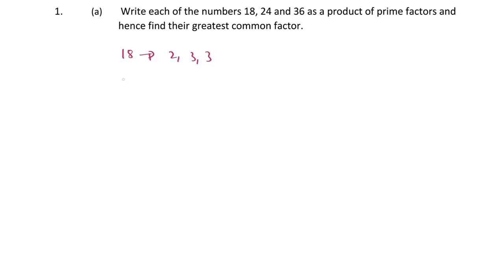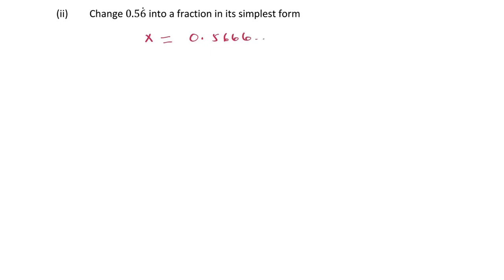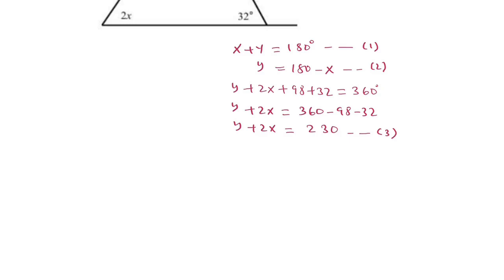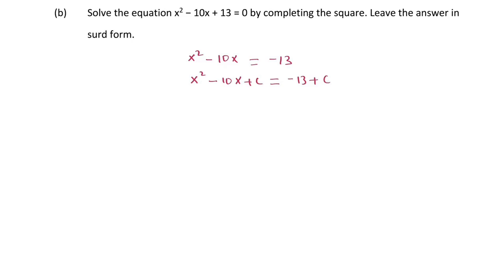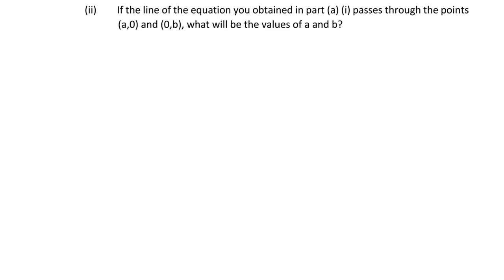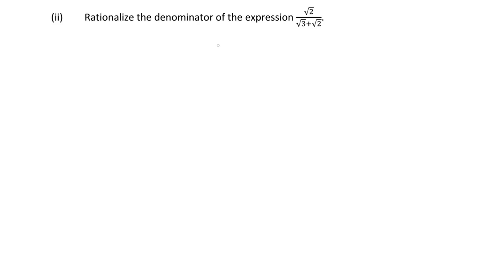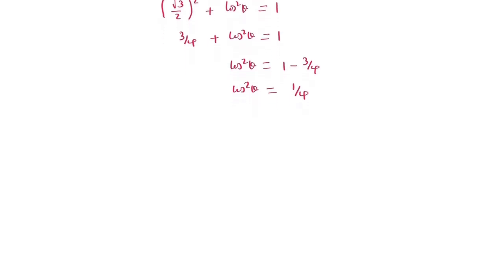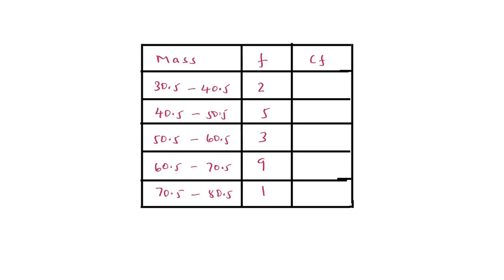CSEE | Basic Mathematics | 2020 | Form Two | National Final Exam